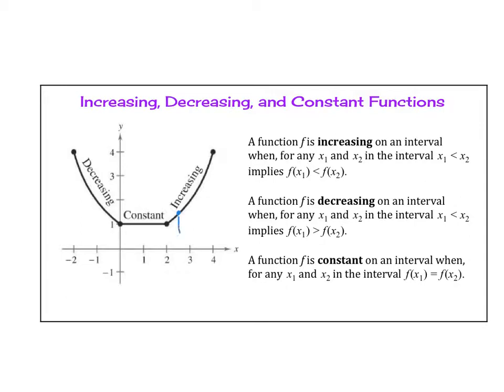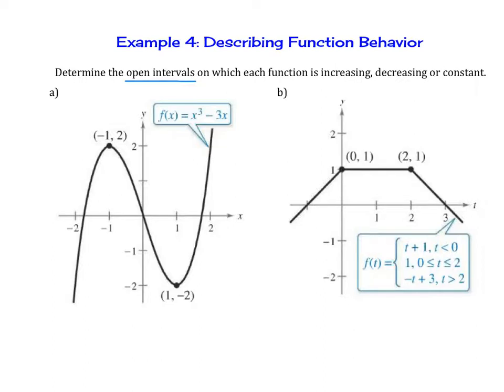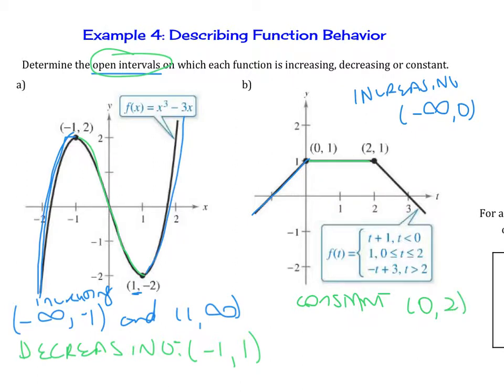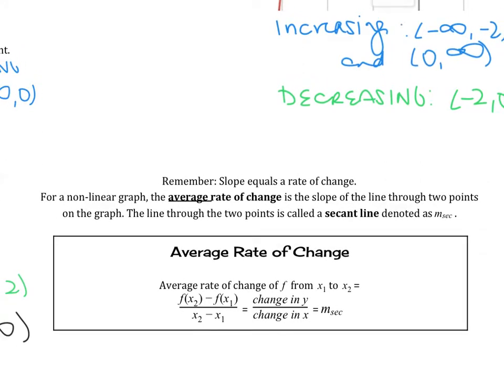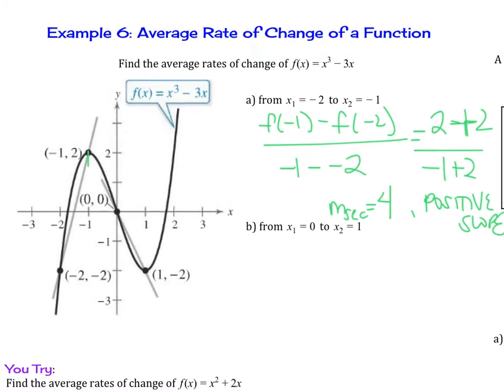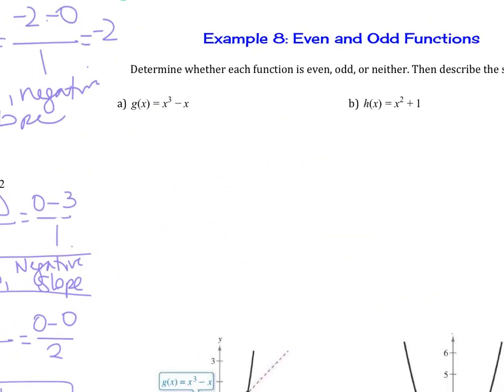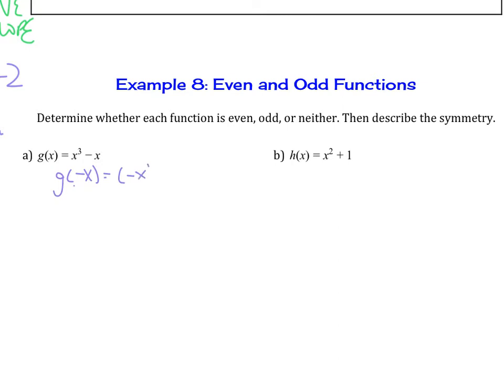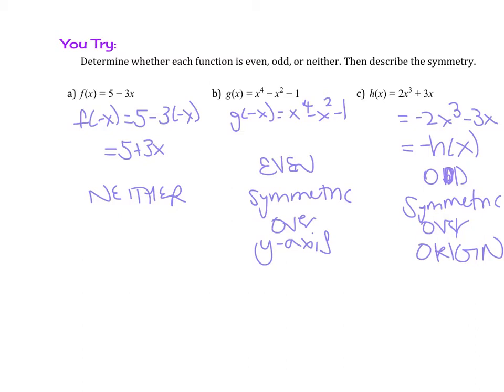1.5 Describe Function Behavior, Average Rate of Change, Even and Odd Functions Ex 4, 6, 8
Precalculus Functions and Their Graphs: Analyzing Graphs of Functions